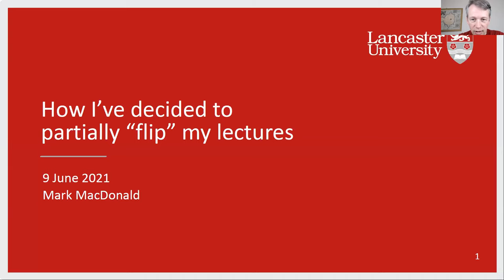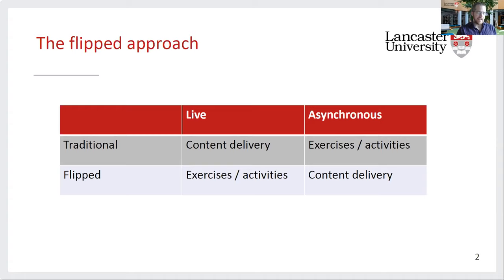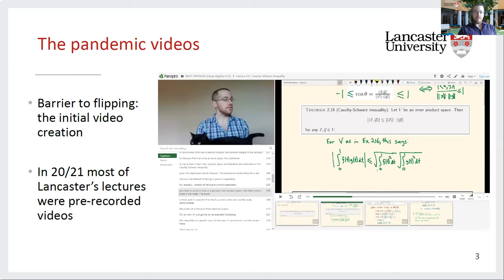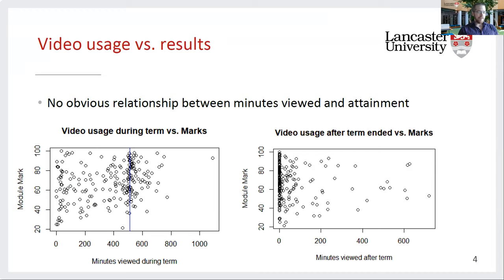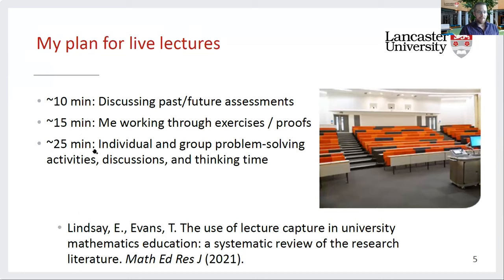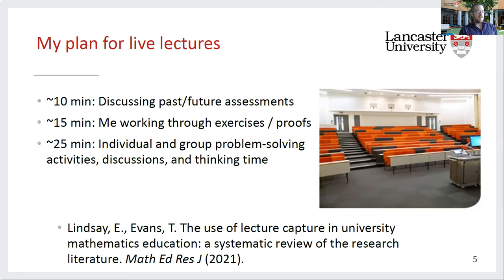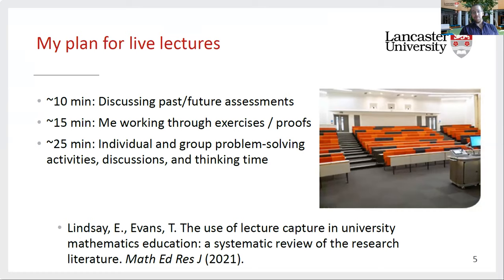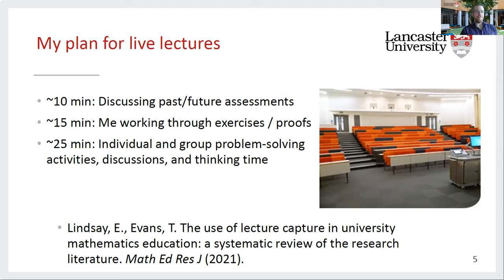How I've decided to partially "flip" my lectures -- Mark MacDonald (Lancaster University)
The idea of flipped learning has intrigued educators for over a decade. Despite the apparent educational benefits, flipping a class costs additional staff resources that most departments do not have. Covid has forced many of us to create videos for our modules, and in some cases these may be usable for another year or two; but the videos will need updating, and their continued existence will make changes to the module more cumbersome. I will describe how I plan to use videos once we are allowed back into lecture theatres, and what I plan to do with the lecture time instead.